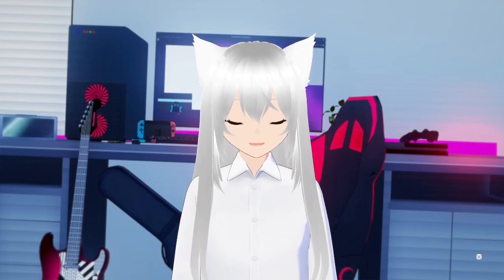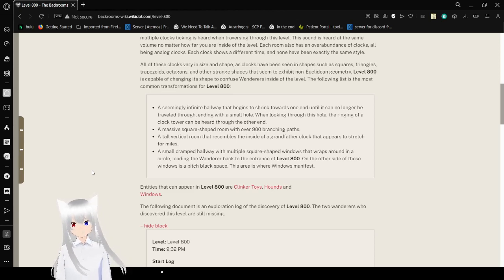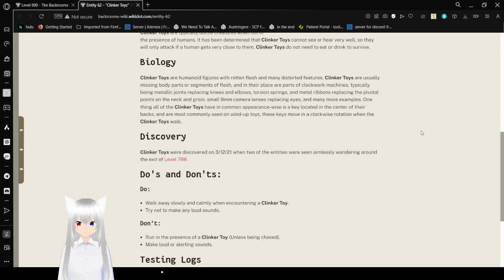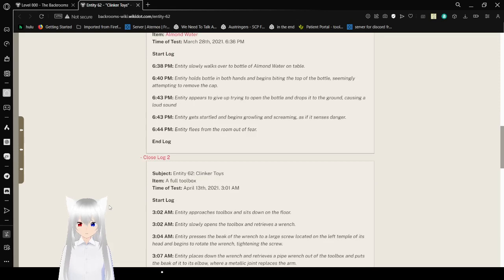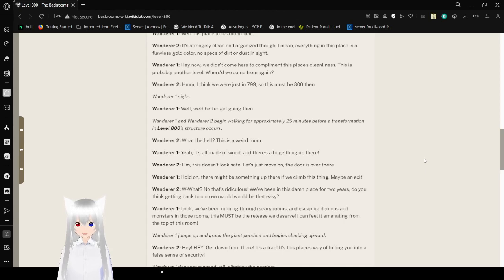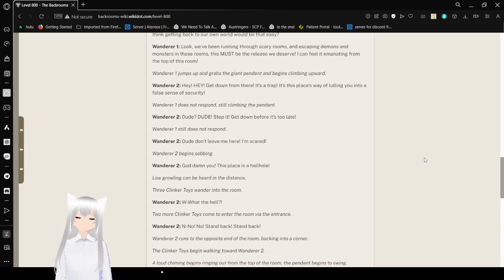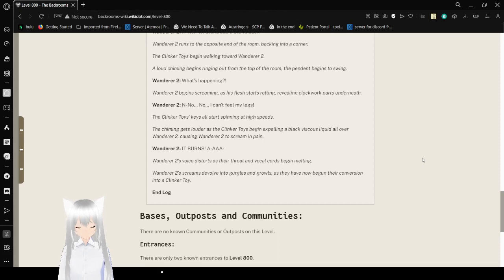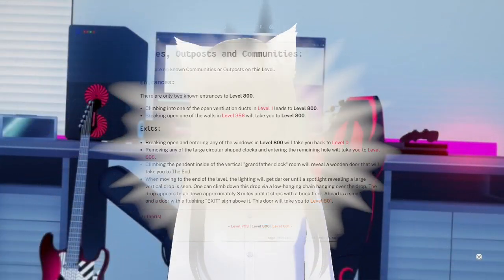Haku reads about a very clock heavy place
so many clocks, the ticking never ends